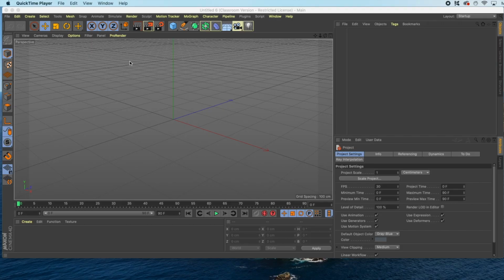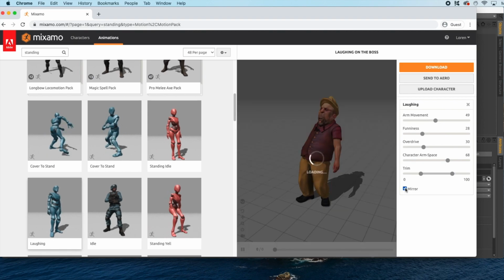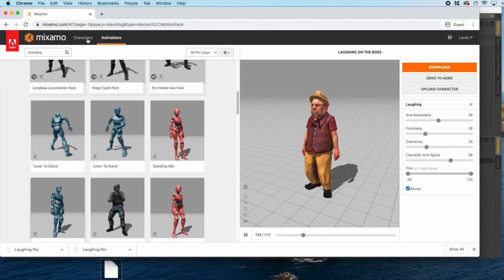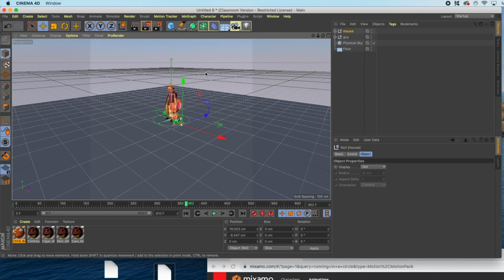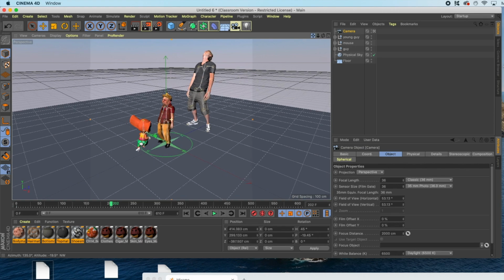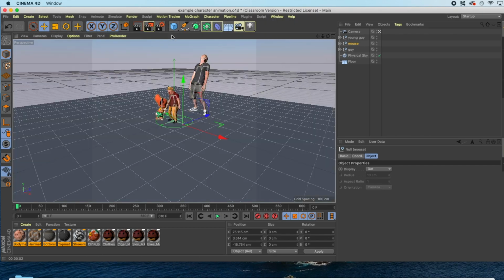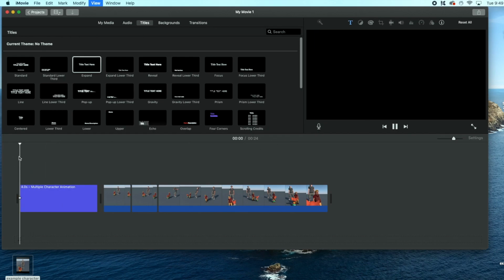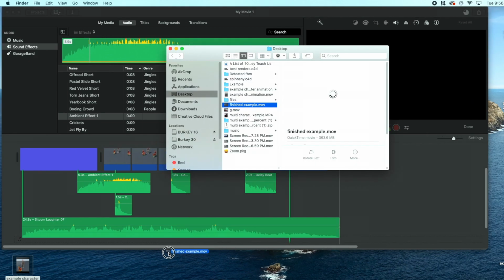Basics of Cinema 4D (Multiple Character Animation)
This video is about Basics of Cinema 4D (Multiple Character Animation)